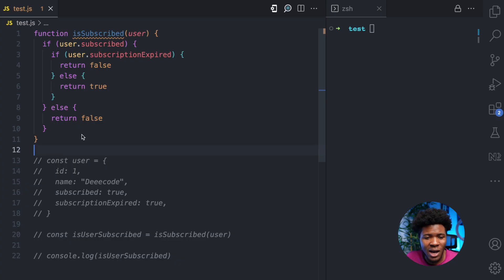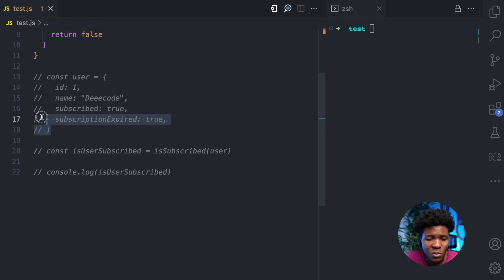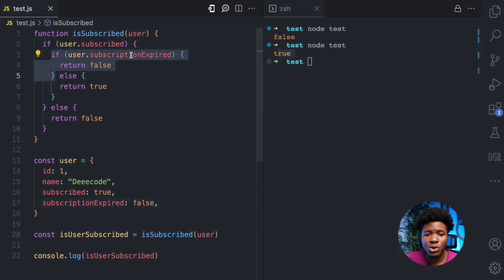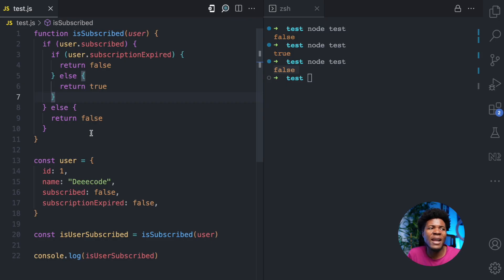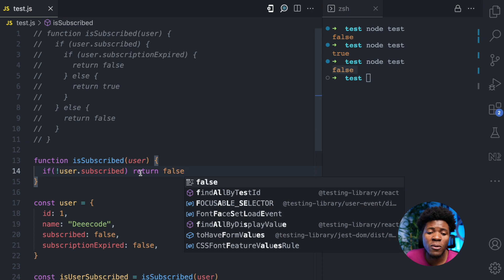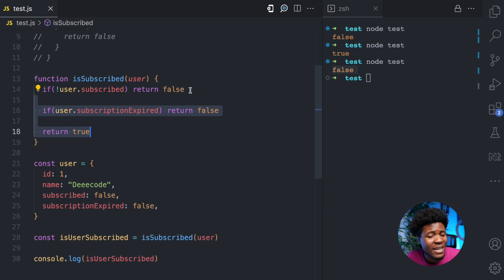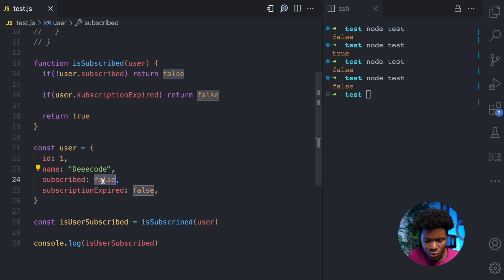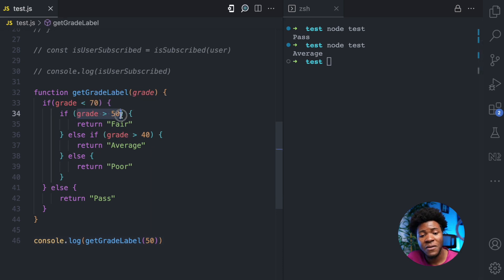GUARD CLAUSES in JavaScript, Simplified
In this video, I simplify the concept of Guard Clauses, and show how to use this coding pattern to write simpler and more easy-to-read functions ✨